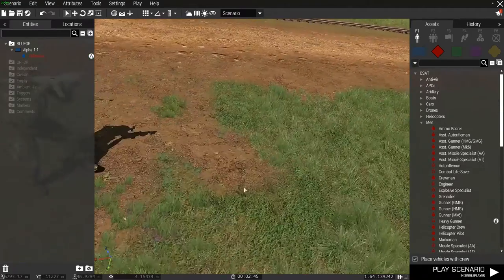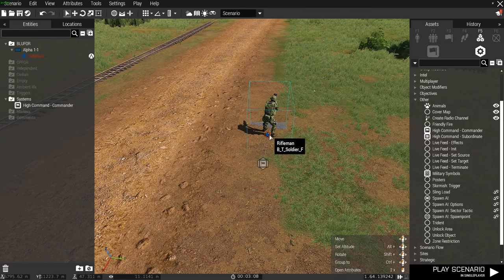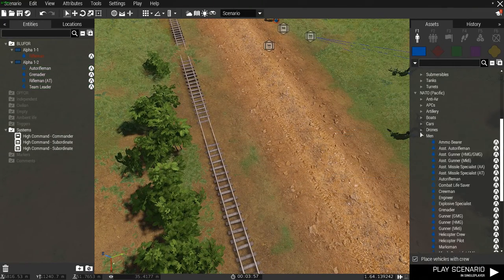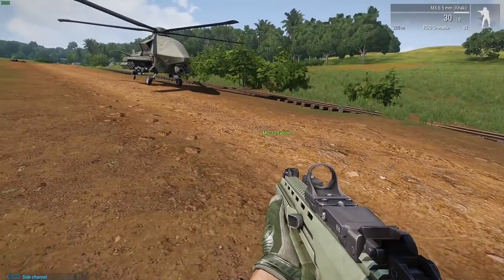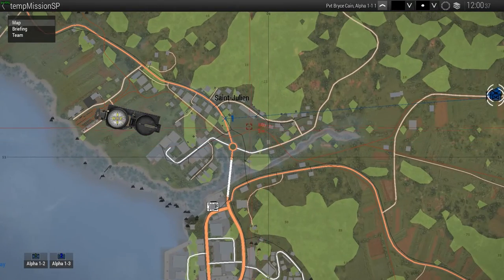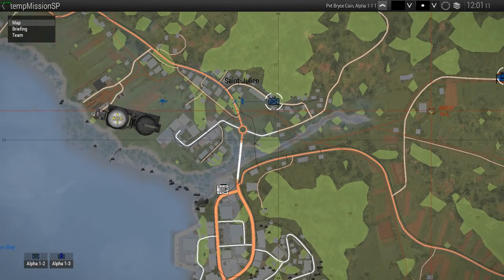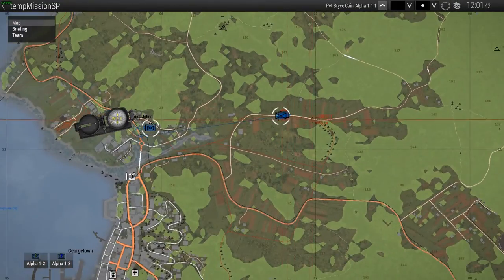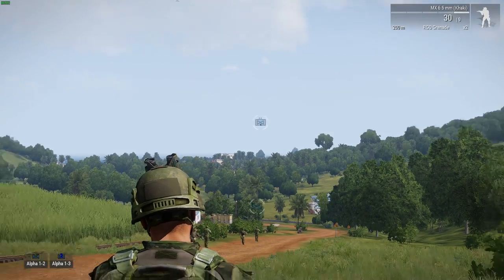Arma 3 Tutorial: High Command Module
Sorry for the bad microphone quality!
Still tweaking my new settings.